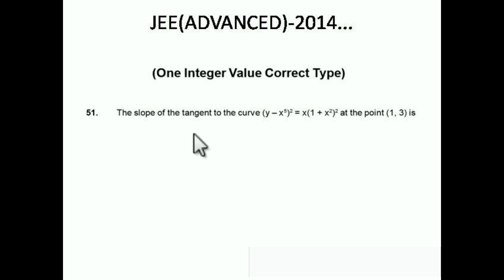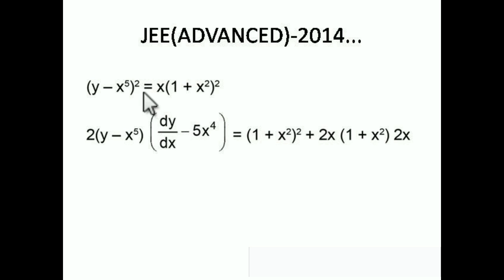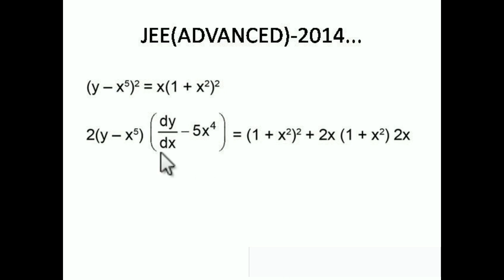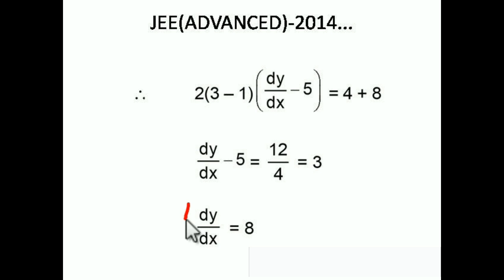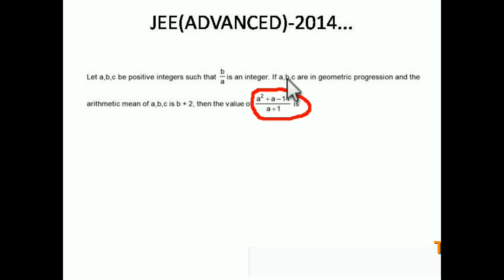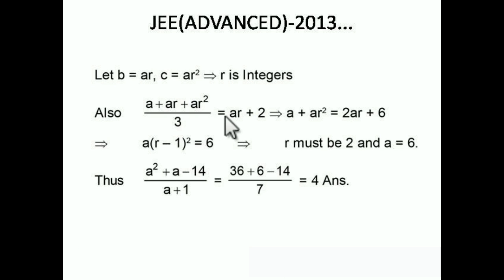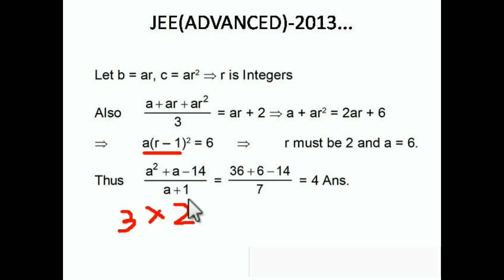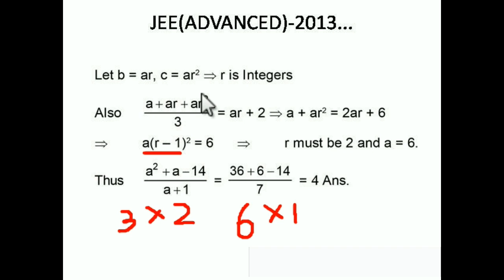PAST YEAR JEE(ADVANCED) SOLVED PROBLEMS...